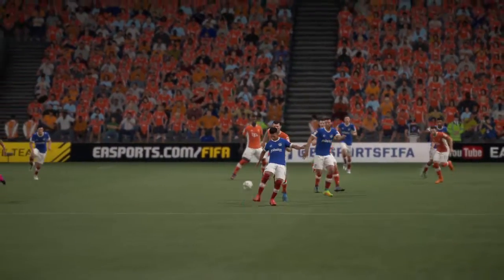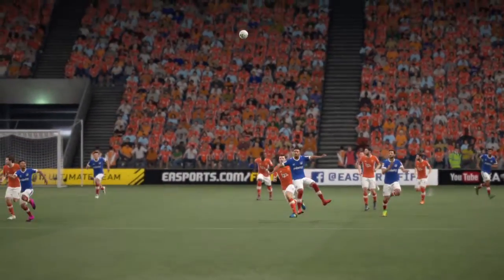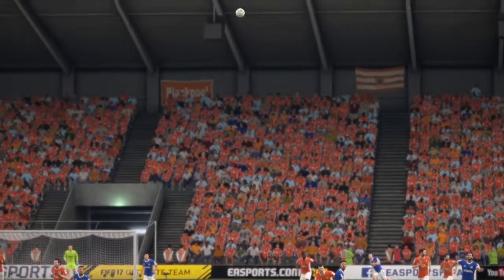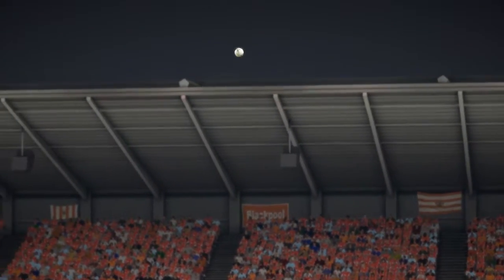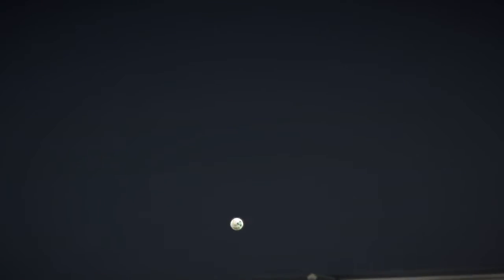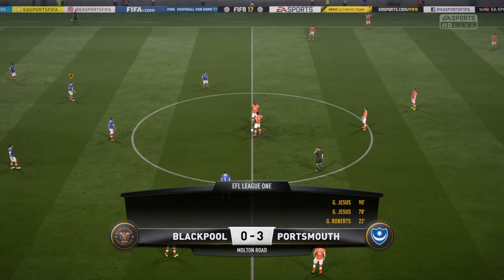FIFA 17 Outrageous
What a finish